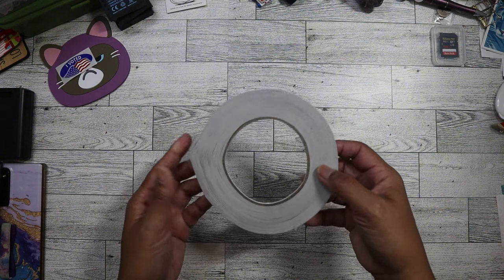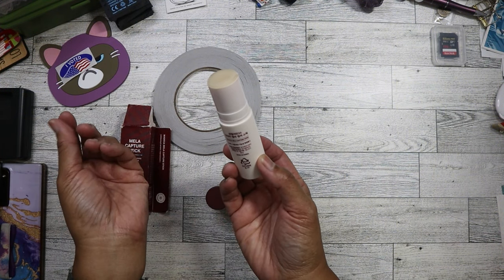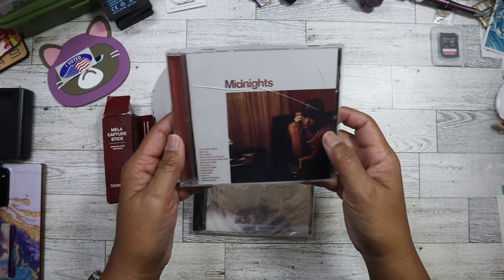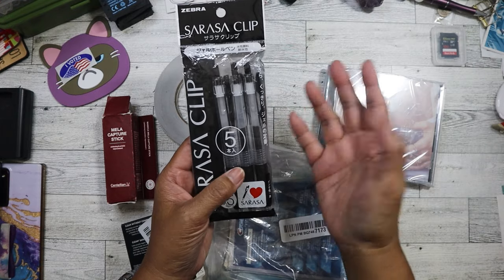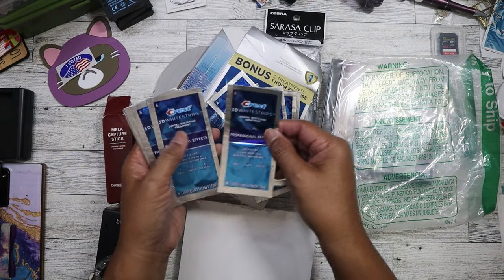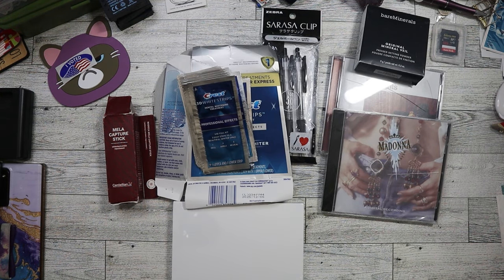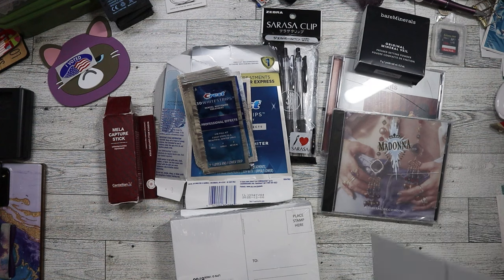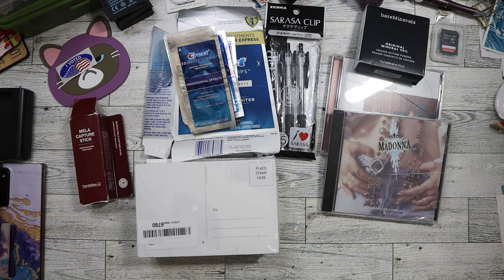Amazon Returns/Bin Store Haul - July 2024 Week 4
Main Instagram:  nikita2471
Instagram hauls acct:  nikita.hauls